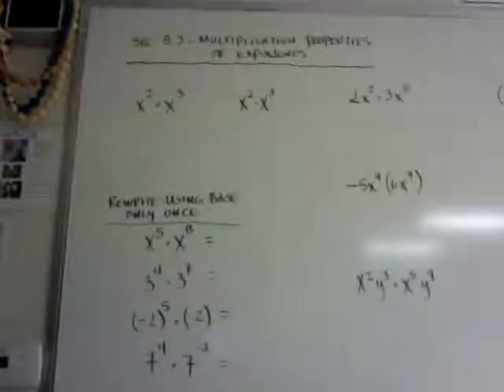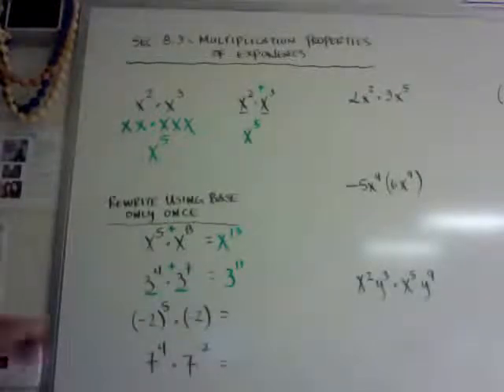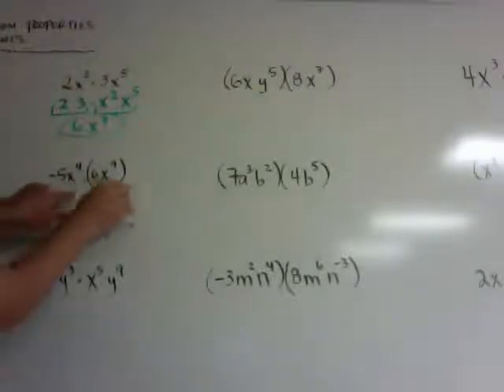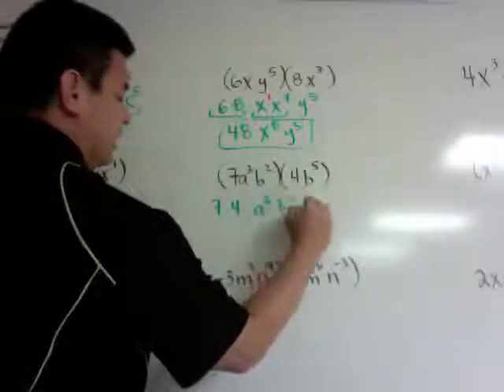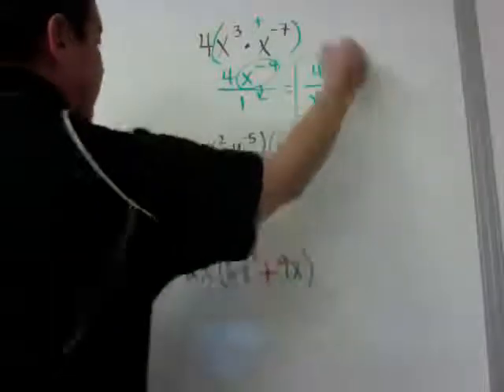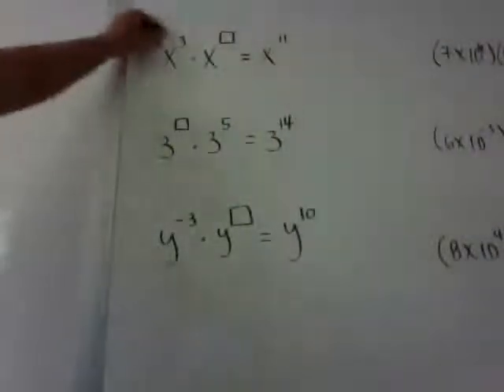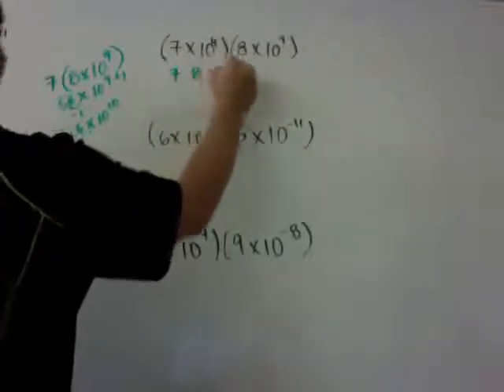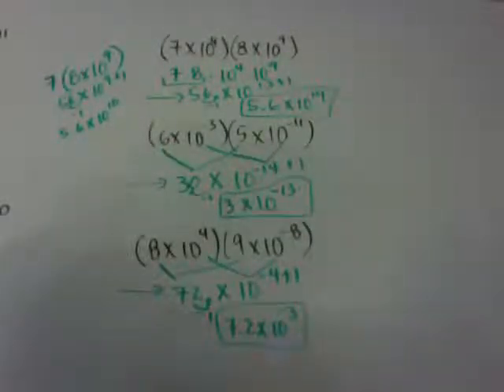Sec 8.3 - Multiplication Property of Exponent